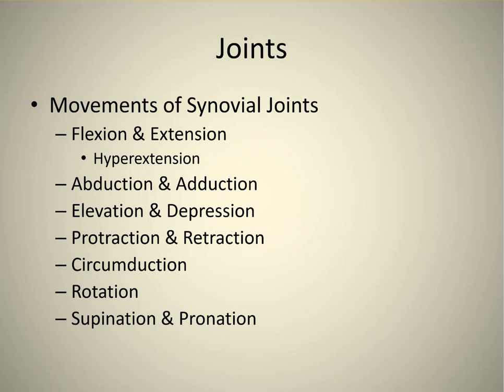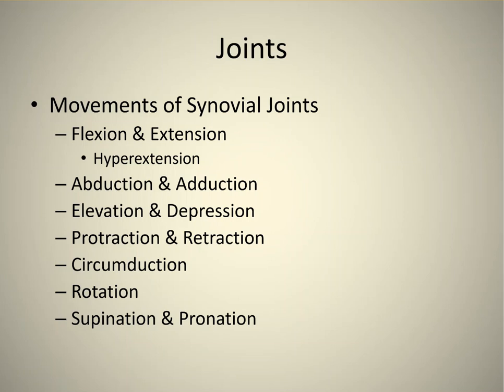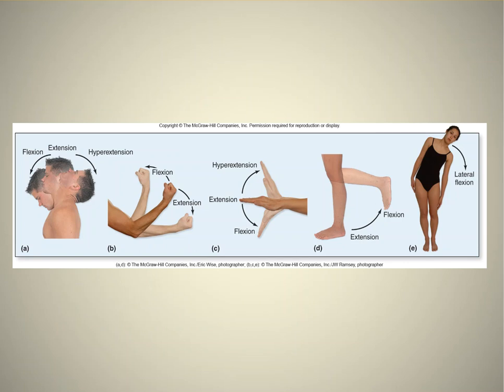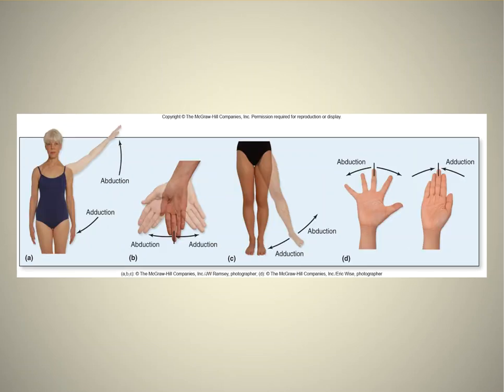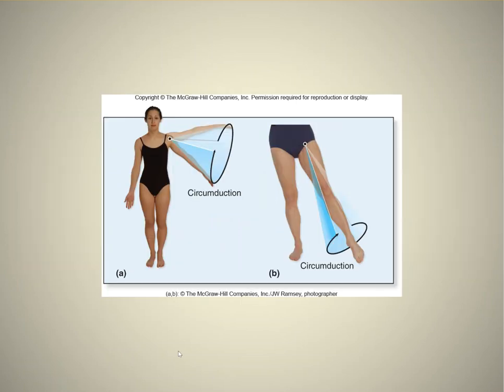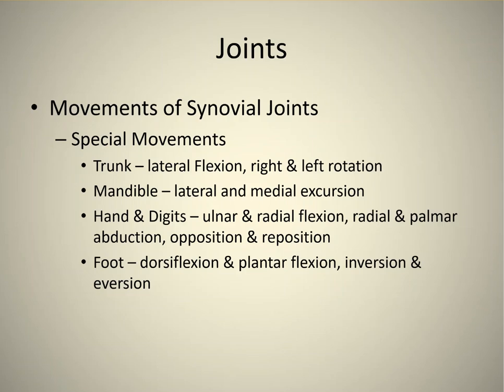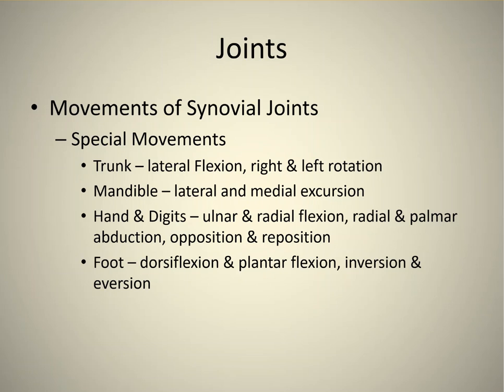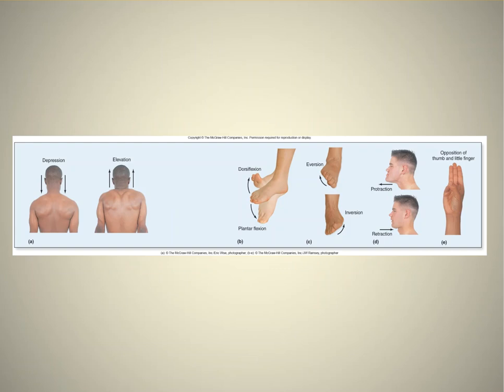Joints Slides 16 22